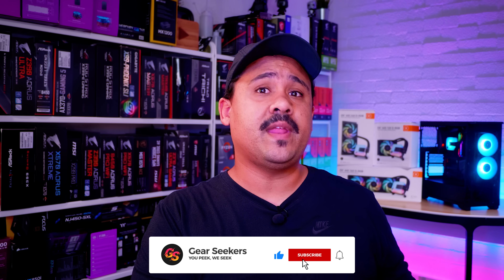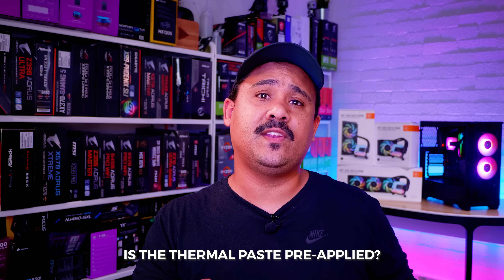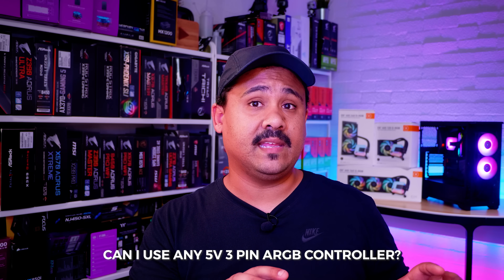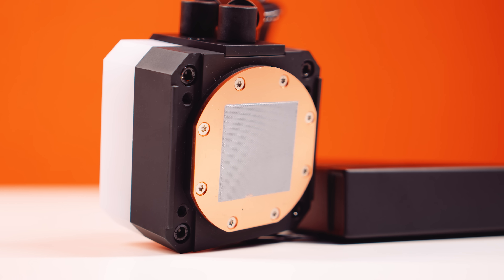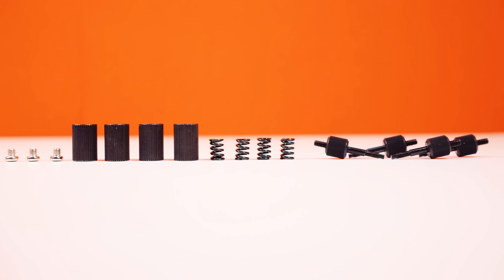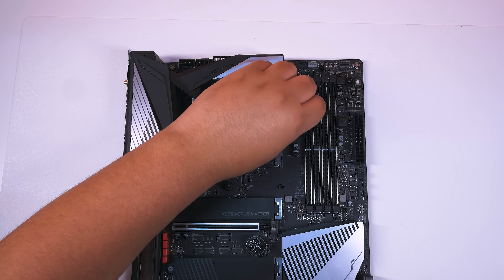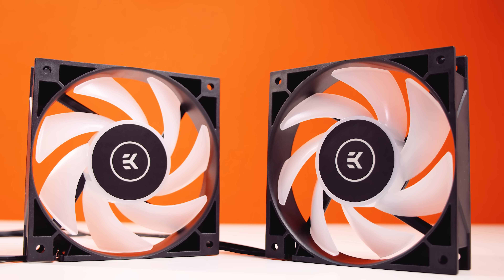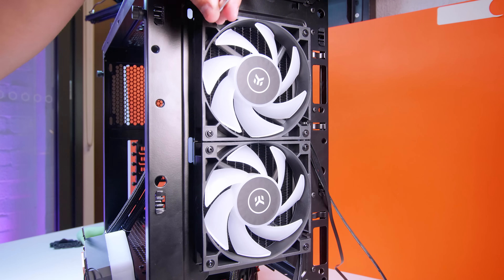HOW TO Install EK AIO 120, 240 and 360 D-RGB on AMD AM4 & AM5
EK has been the leader in custom liquid cooling for many years and they have dipped their toe in All In One liquid coolers before but this time its different. This time EK has brought a fully closed system to the table that anyone can install at any skill level.

EK AIO 240 D-RGB
US: Coming Soon
AU: Coming Soon